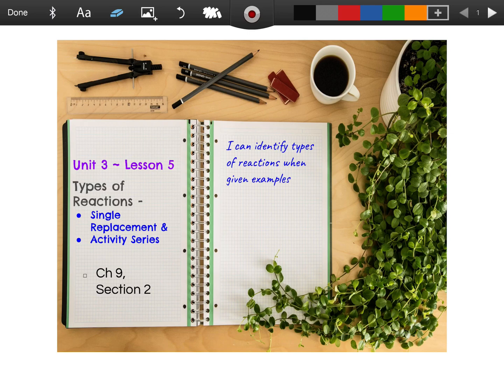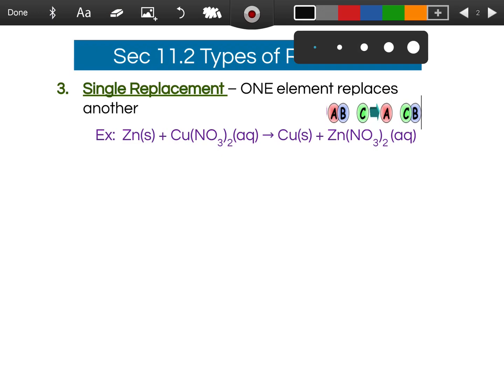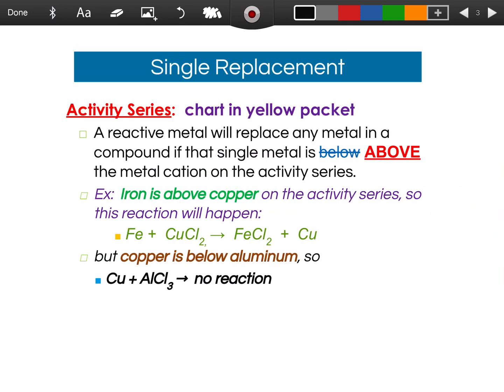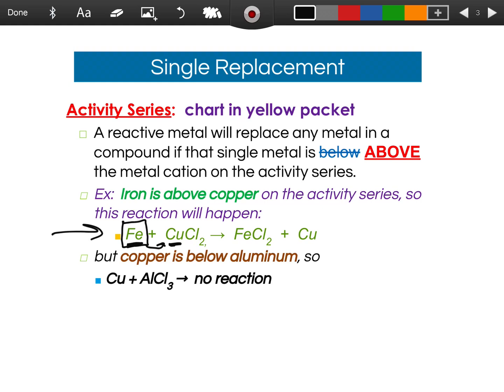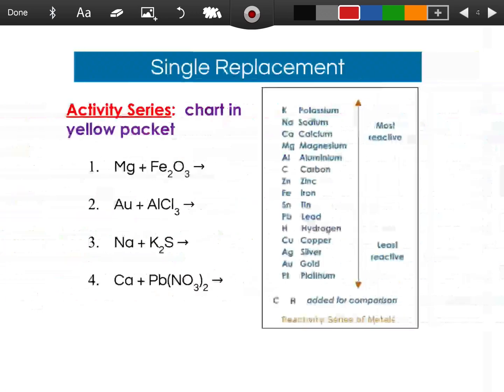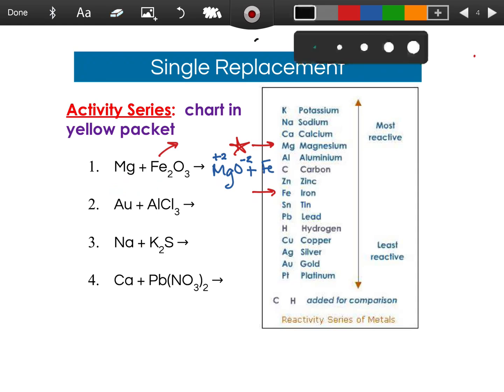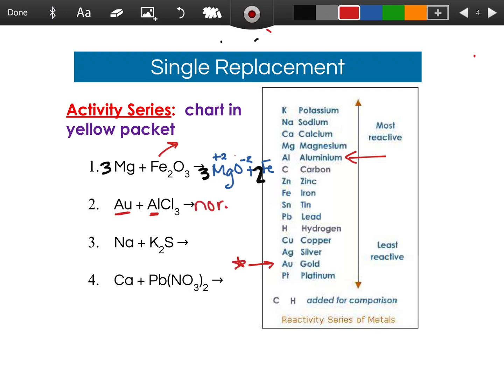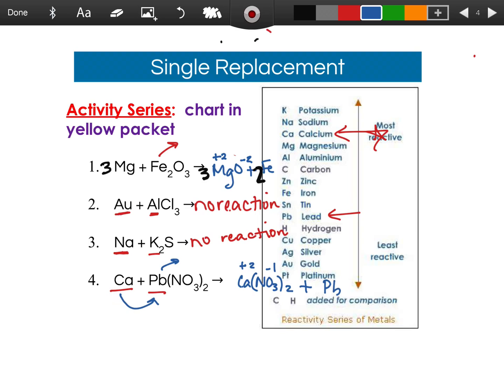Chem notes Tri 2 1 Unit 3 Lesson 5 (Single Rep)